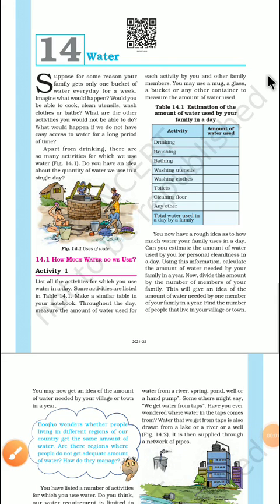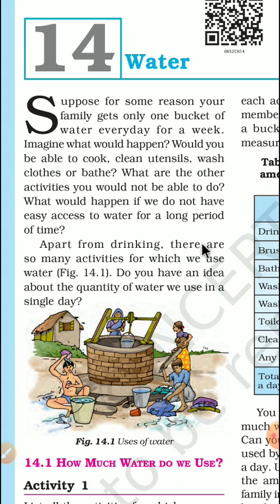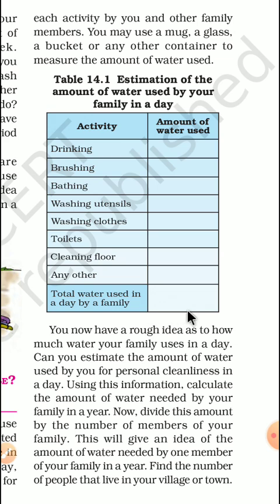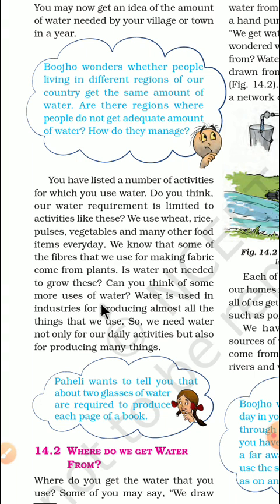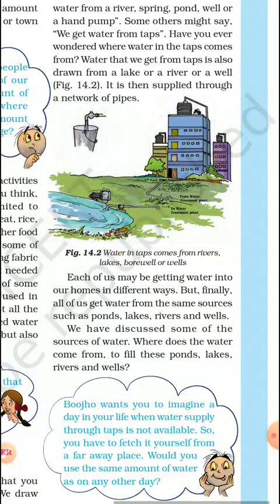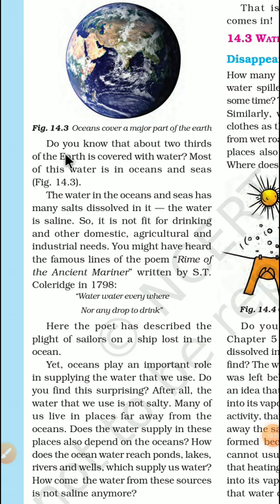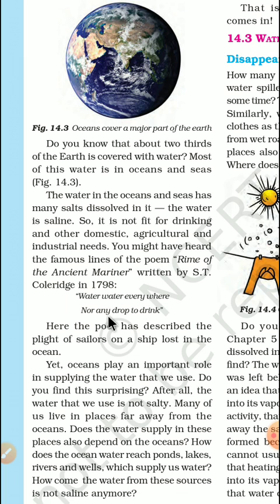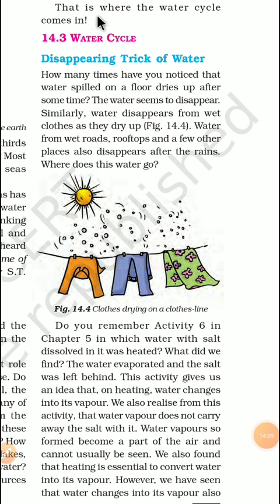Std 6, Sci, Ch 14 - Water